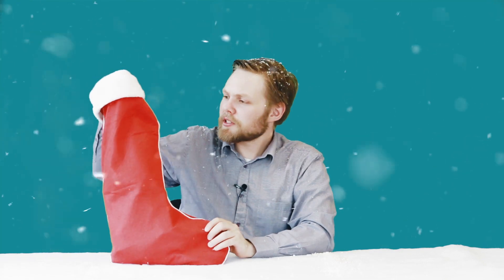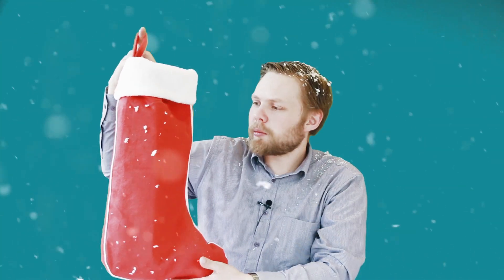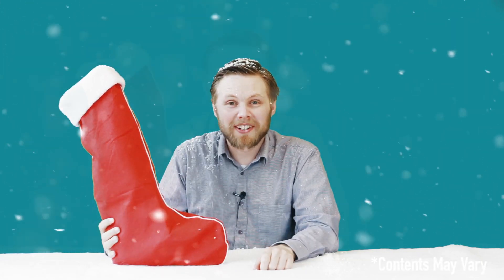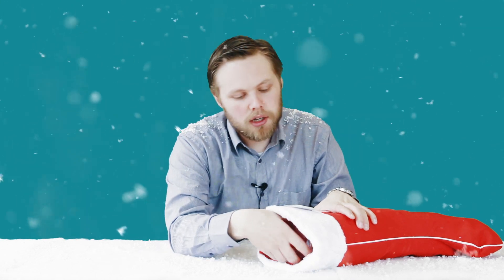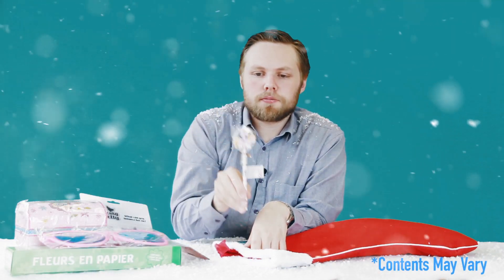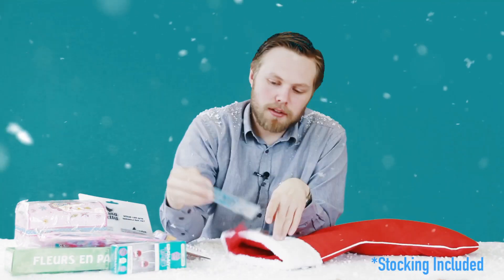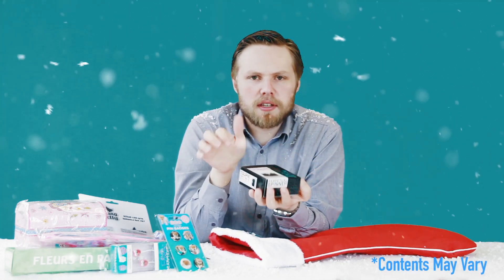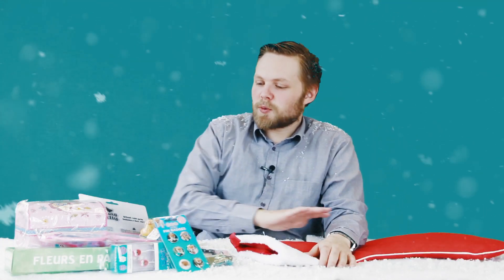2015 Female Christmas Stocking from Hawkin's Bazaar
Pre-stuffed Christmas stocking perfect for adult females

Contents at 0:49

Our Christmas Stocking is crammed full of sophisticated little goodies, bits of fun and risqué jokes to delight the lady in your life (or grown up sister, friend, etc.) What's more, our 2015 Christmas stockings are just as fun as they were last year, but include a great range of new treats. Not only does choosing our stocking save time and avoid tricky decision-making, but it guarantees a minimum £10 saving - that's 33% off the price if the same items had been bought separately!
Stockings 56cm
Contents may vary from those illustrated